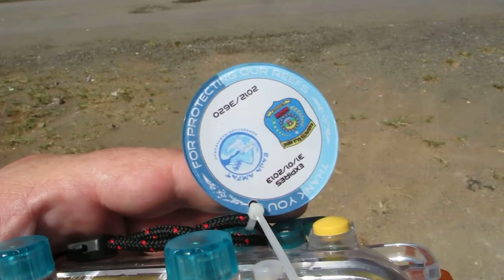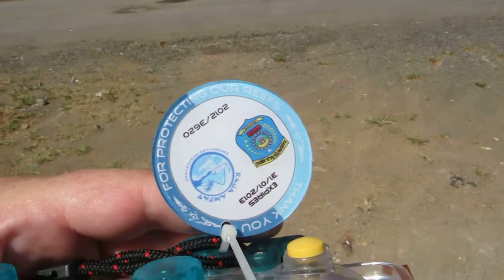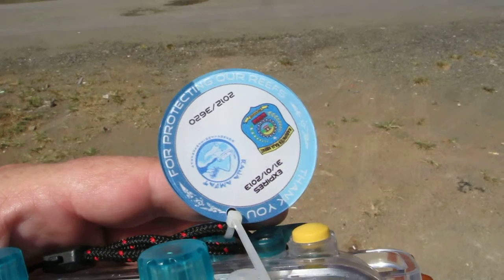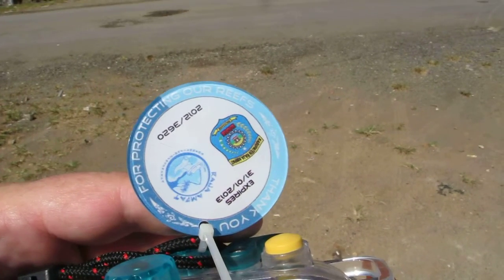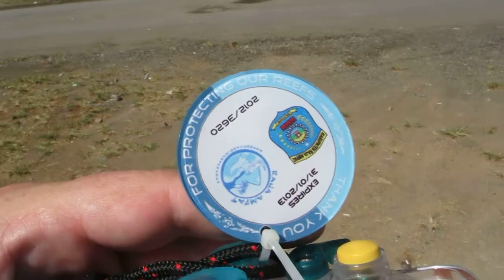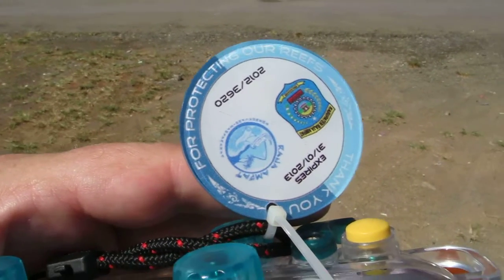Raja Ampat Marine Conservation Tag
Raja Ampat Marine Conservation Tag which you can buy in Waisai or Sarong at Meridian Hotel across from the Airport where they have a info center.